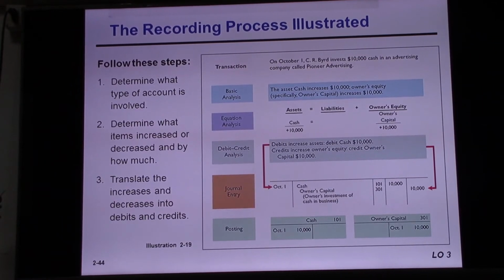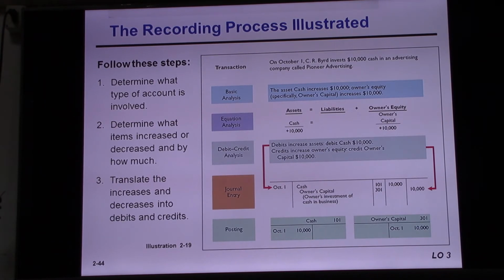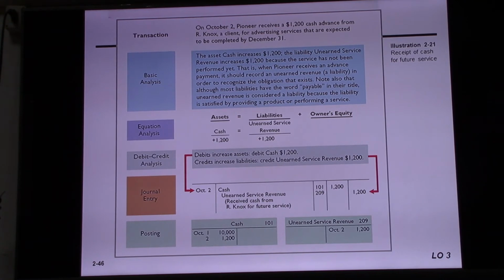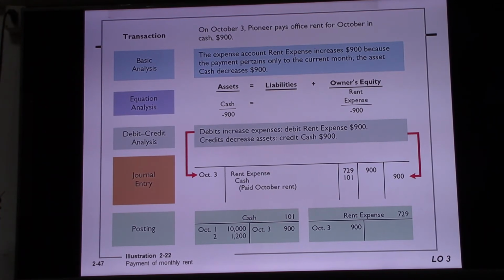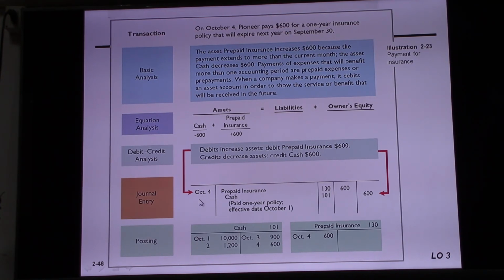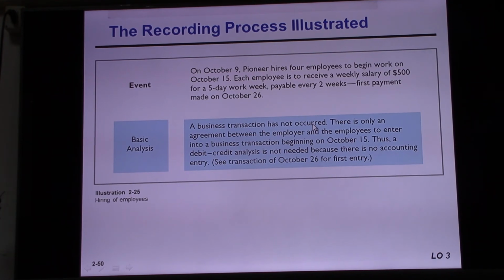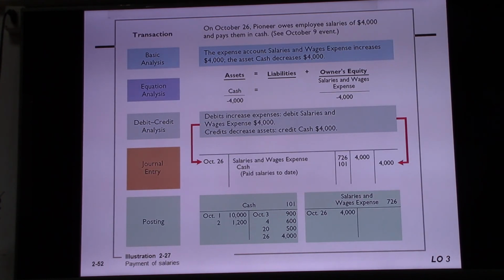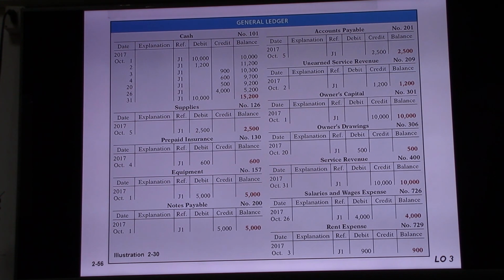2 Grade1 Lecture 5 Principles Of Accounting 21 11 2020